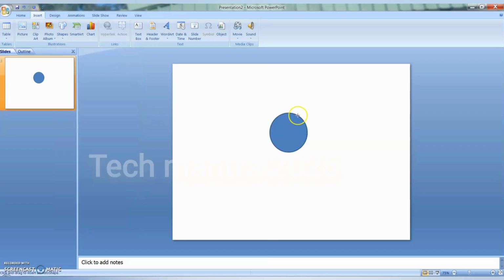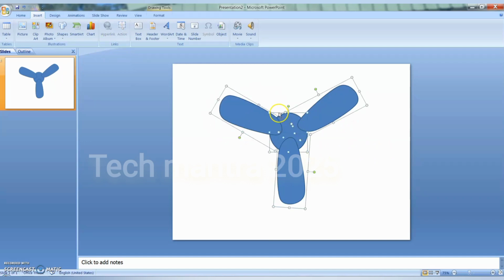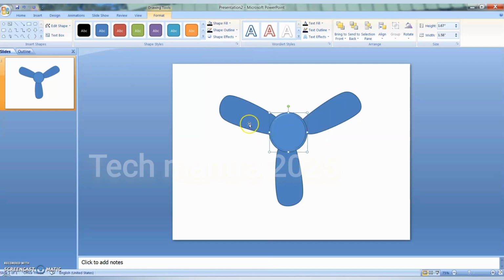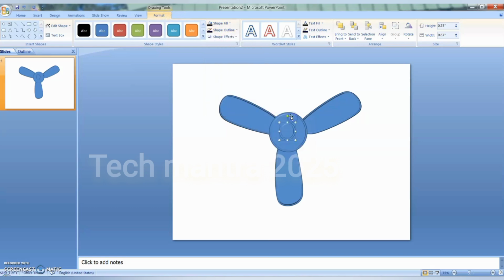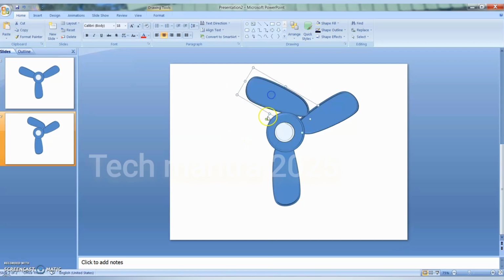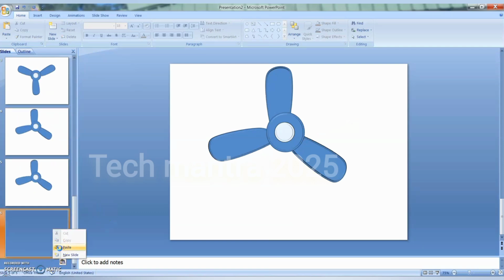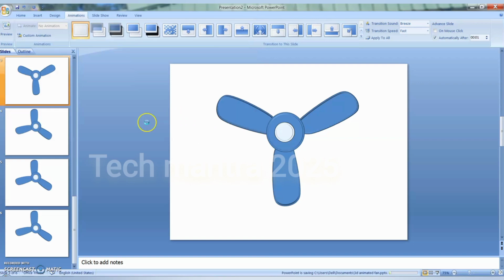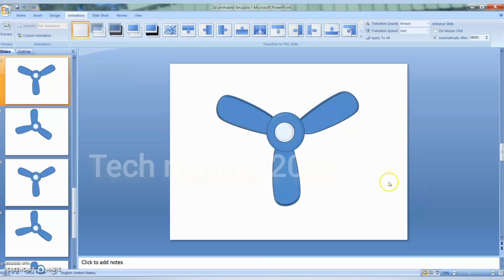How to Create 3D animation videos using PPT